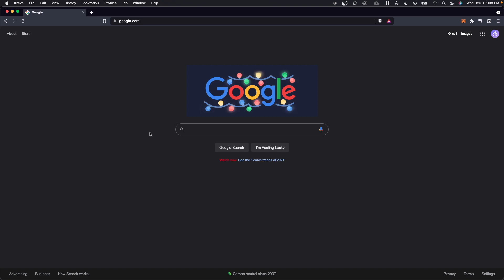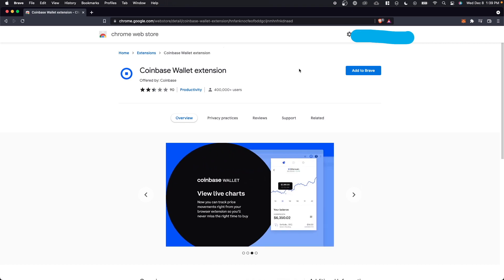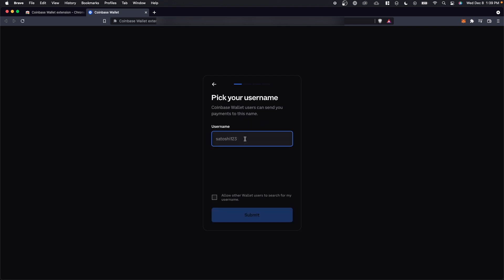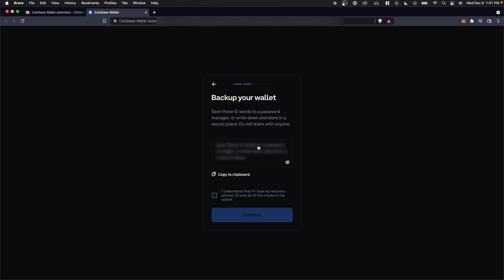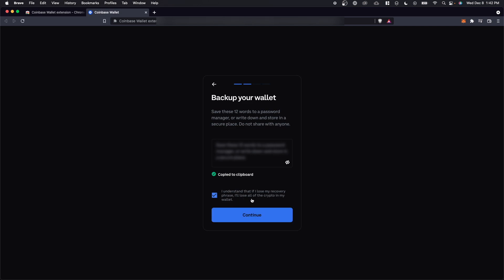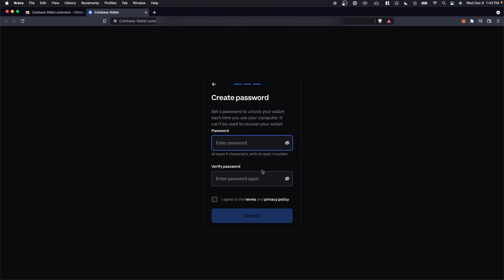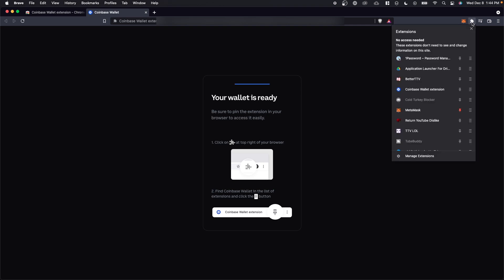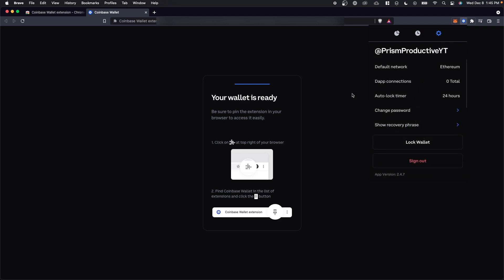Coinbase Wallet Setup - How to Setup Coinbase Wallet Extension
In this video, we go over how to setup coinbase wallet extension on Google Chrome or Brave.